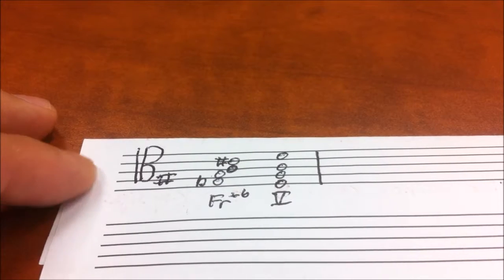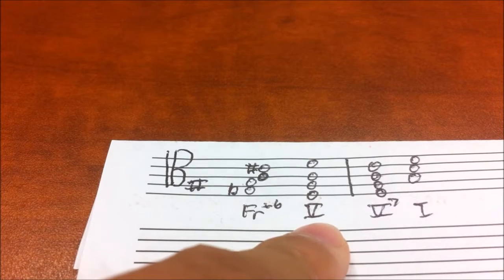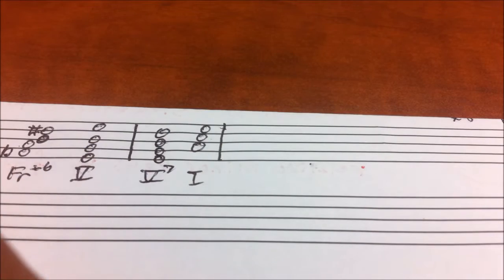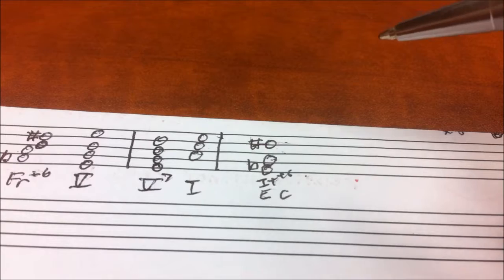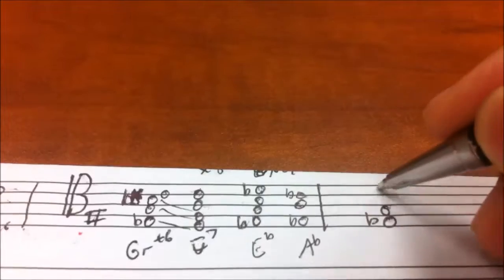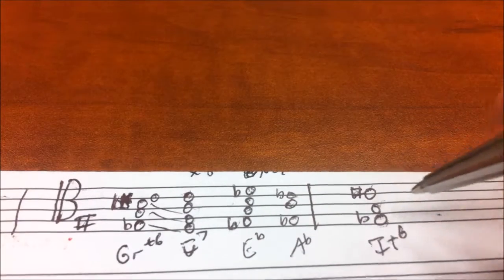An Advanced view of the Augmented sixths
This is an analysis on the Augmented 6th chords. It would be helpful to watch an introductory video on Augmented sixth chords before watching this video. I go into how they resolve, how to build one, and compare it to the V7-I progression.

I was supposed to include the French sixth in this video, but then the video would've been longer than 5 minutes, so I separated the two topics. Hopefully I'm not cheating, but that means you get two videos to watch this week! This video is for people who want to learn more about the construction of the Augmented sixth.